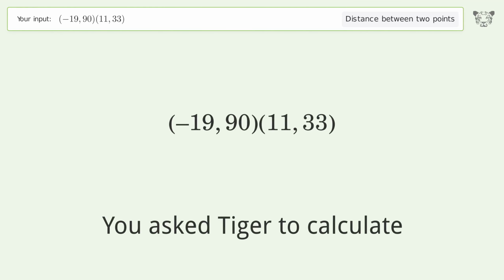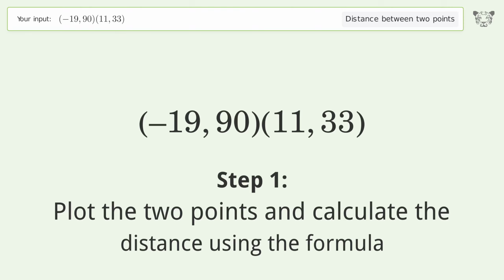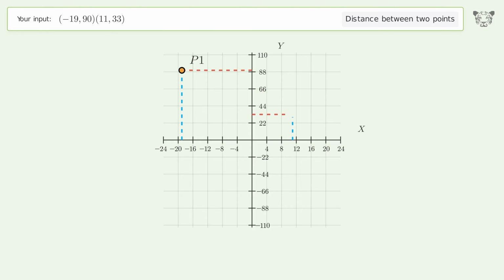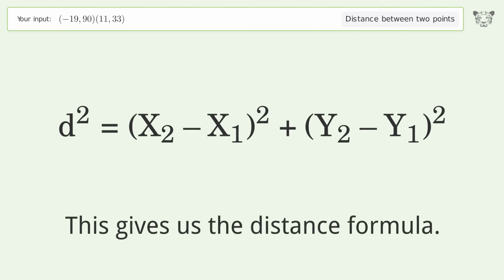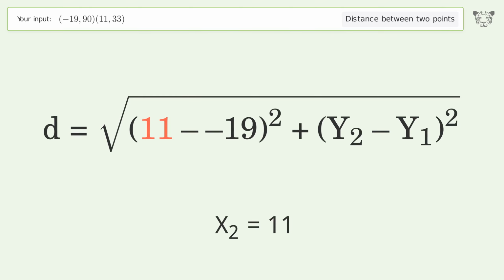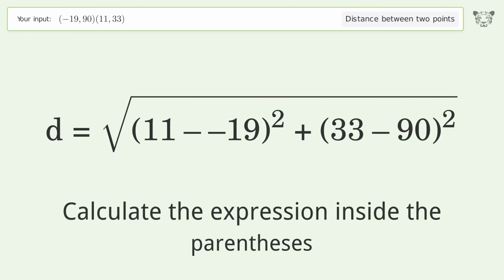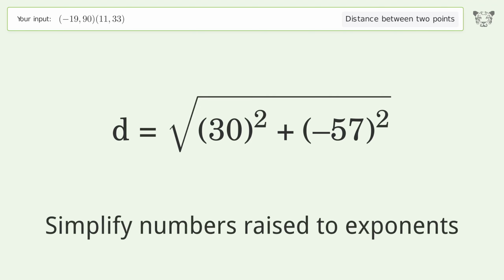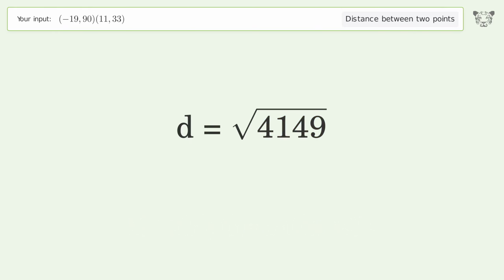Find the distance between two points p1 (-19,90) and p2 (11,33): Step-by-Step Video Solution